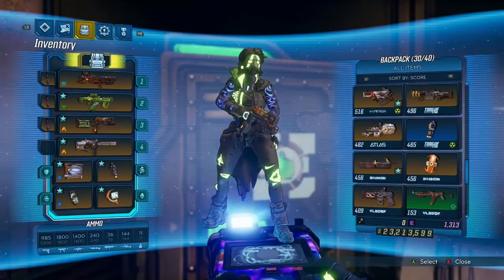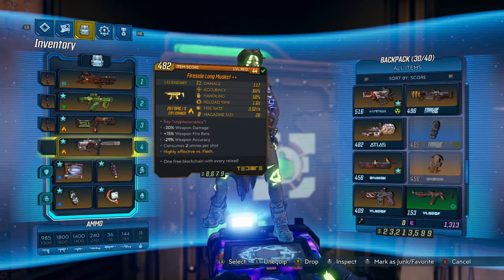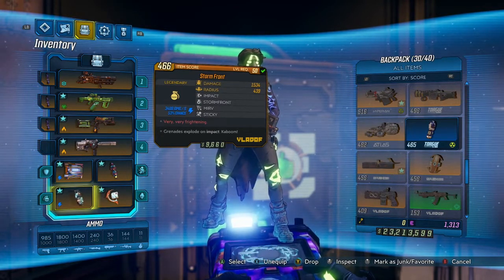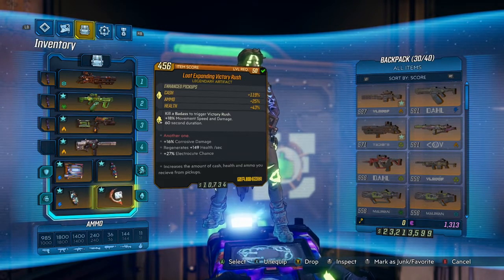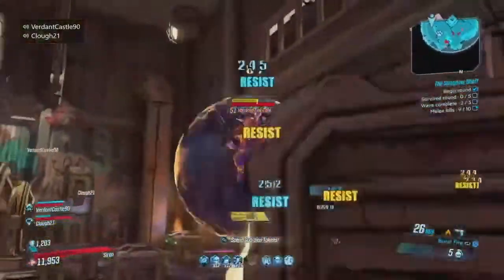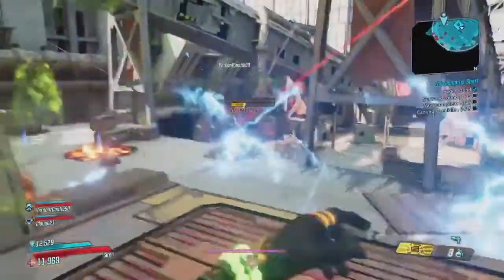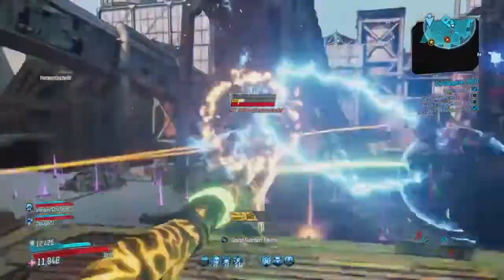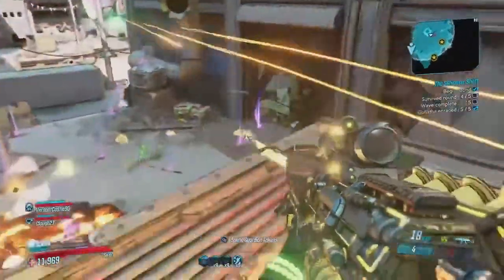HOW TO BEAT Borderlands 3 - The Slaughter Shaft - Mayhem 3 Mode - Tips and Tricks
I will teach you how to beat Borderlands 3's "The Slaughter Shaft" level on Mayhem 3. I will teach you how to play the level.

I will also teach you some Tips and Tricks on where to be, what kind of guns to use, what the game will feel like.

Also included is how to play from the shooting floor in the level if your character dies.